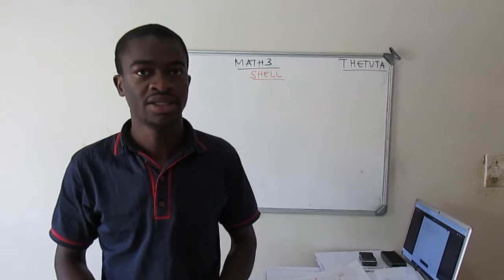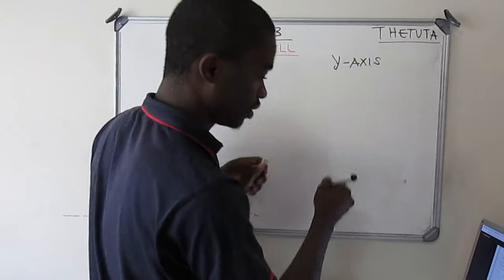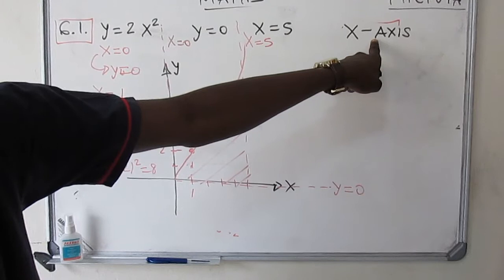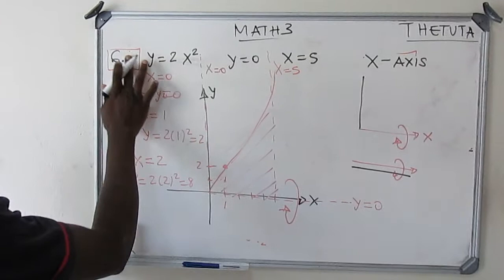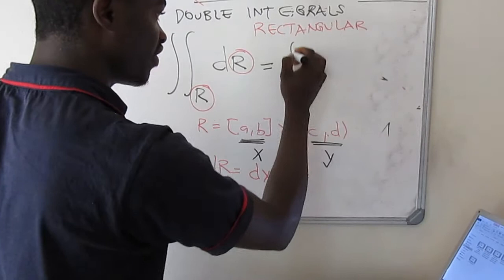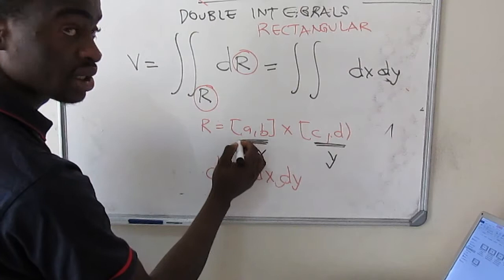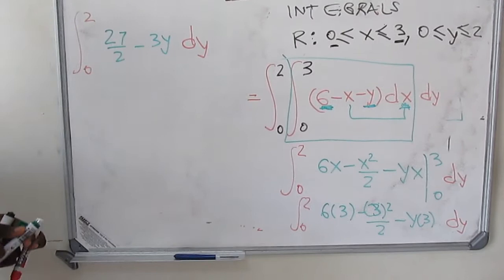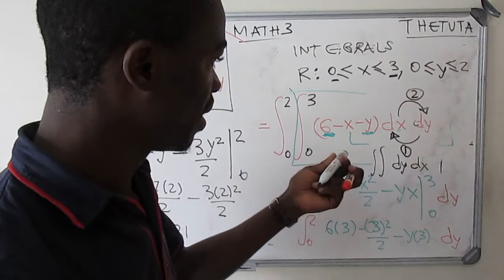MATHEMATICS 3 LESSON 3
1. SHELL METHOD
2. DOUBLE INTEGRALS